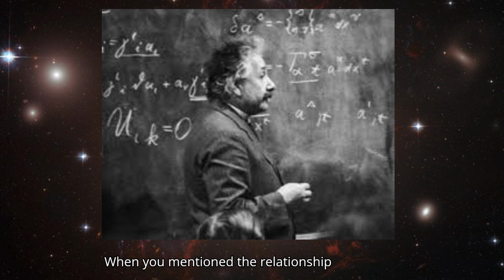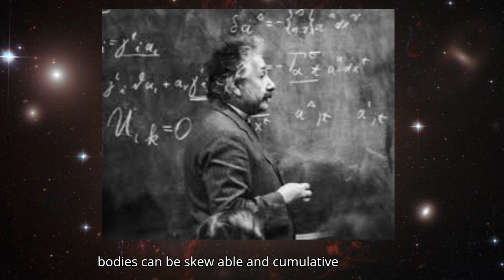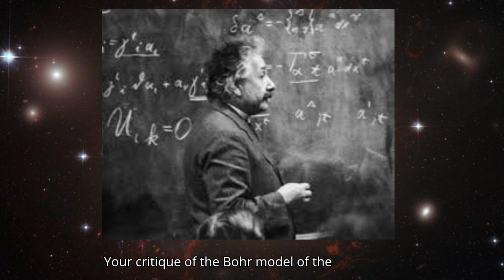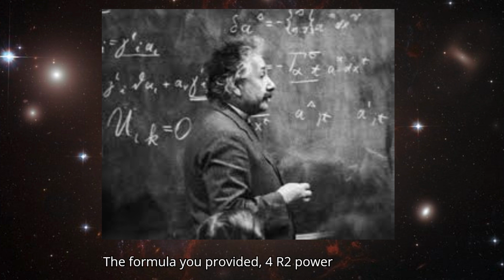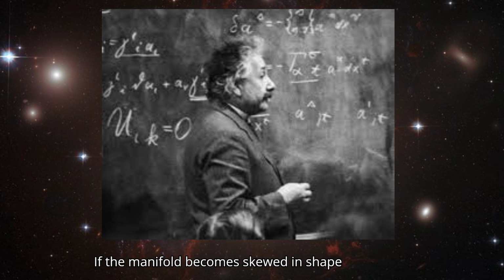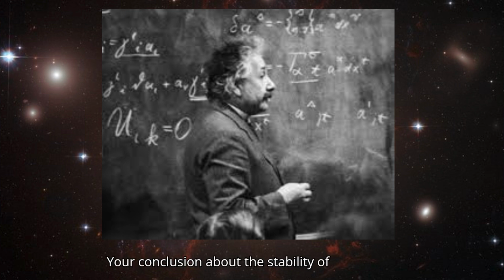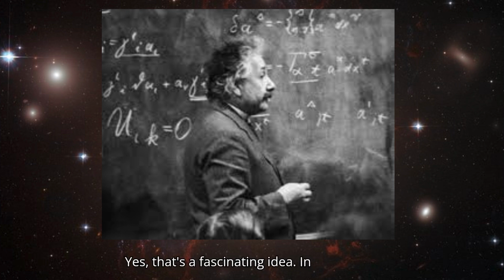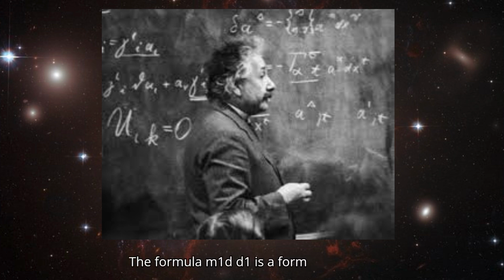About Object Oriented Design for Unification Theory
Theory is theory by design. Object Oriented Design allows Theory to be extendable. Orion Daley's revolutionary new theory of Relative Gravity explains in an object oriented way how the universe is put together.

The fundamental universe is viewed like a plasma of alternating currents. Symmetry is conserved through polymorphism of inherent properties. Given a wave length of some deep time, symmetry in properties is not at the exclusion of randomness. As derivatives, the four known forces: the Electro Strong and Weak, Electromagnetism and Gravity are considered to share symmetry where differentiated by their context.

The relationship of dark and light matter is seen as that of impedance where particles to galaxies, or any other body between, are first viewed as manifolds having common and inherent properties. Particles can have opposite charge, and harmonics of vectors for strings with wavelengths subject to distortion. Bodies are considered skew-able and cumulative with respect to others within their context.

Gravity is viewed as their fundamental relationship through superposition.

Check this out on Amazon: Essay on Relative Gravity: Using the Mechanics of Object-Oriented Science